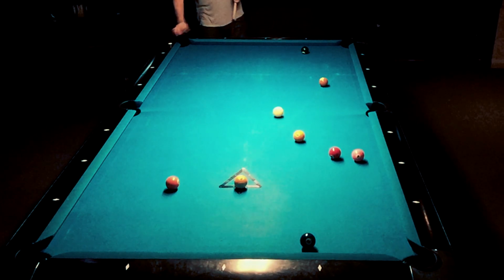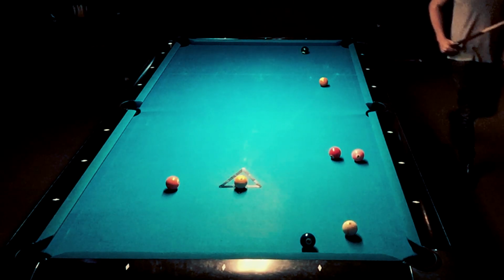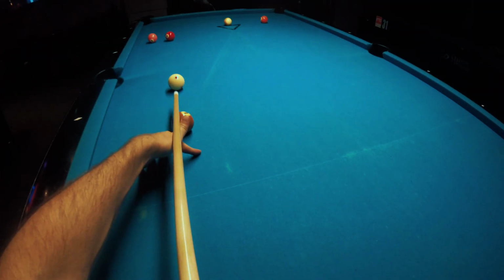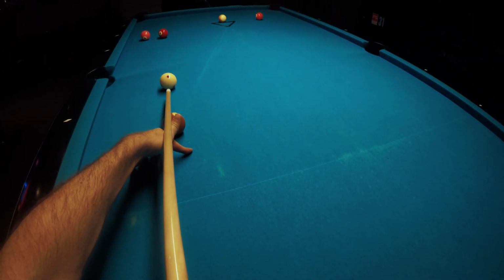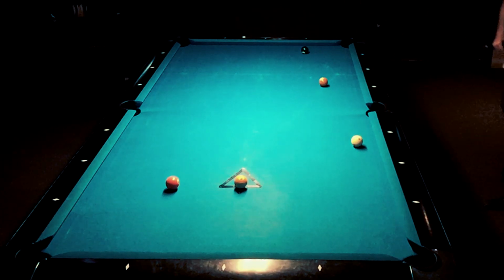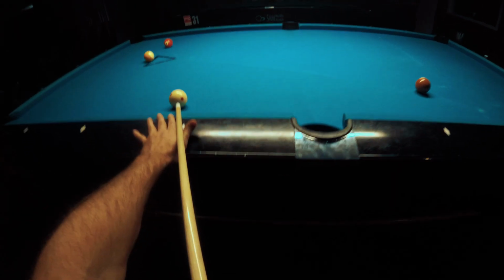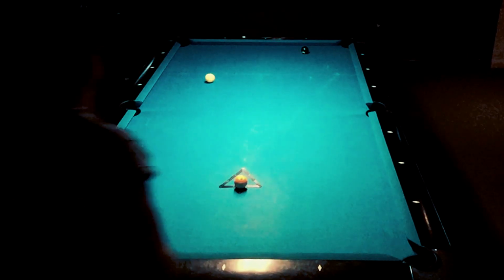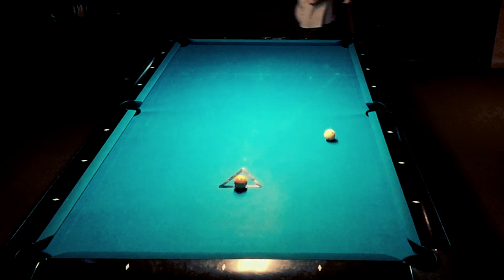John Cooper's 9 ball Break N Run (GoPro)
Here I show how I break and run a rack of 9 ball. (with commentary)